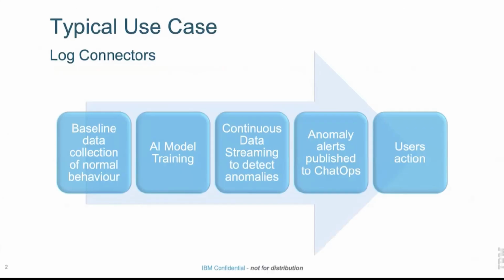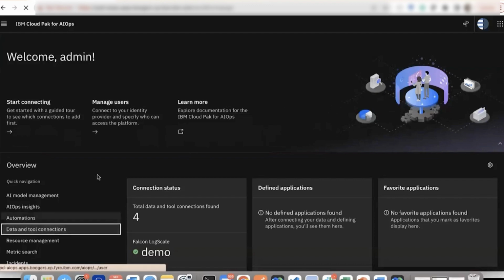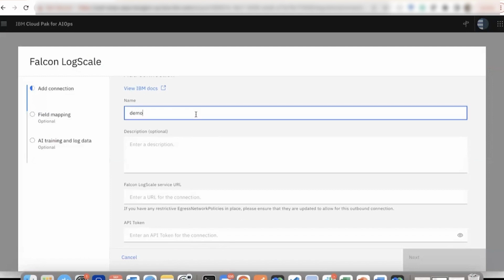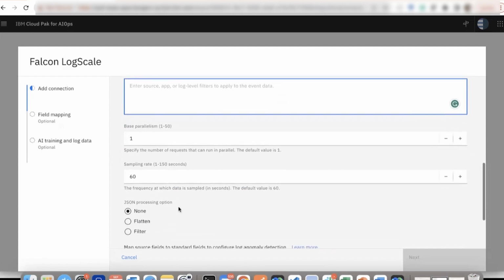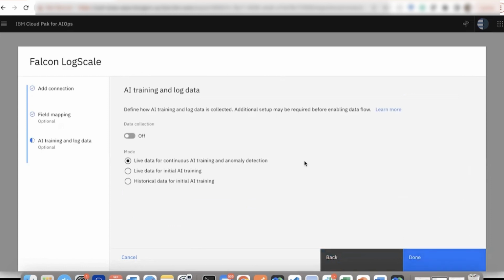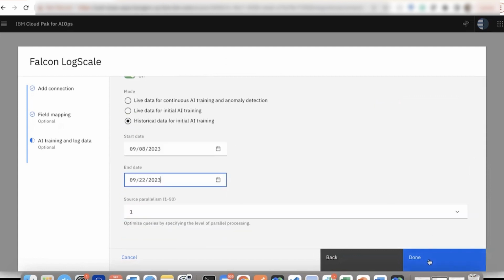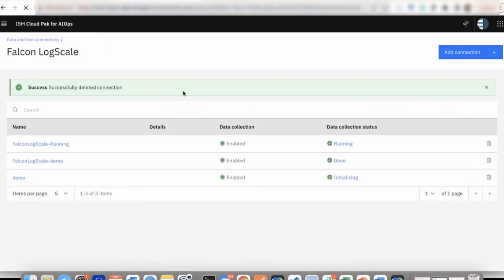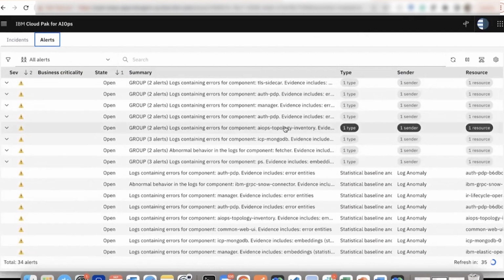Mastering Data Collection: A Deep Dive into Log Connectors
Get a comprehensive introduction to log connectors in IBM Cloud Pak for AIOps and optimize your data collection and anomaly detection.